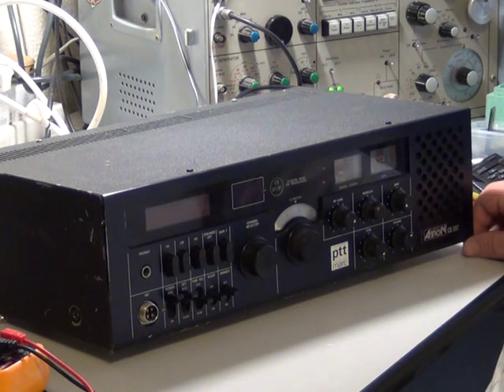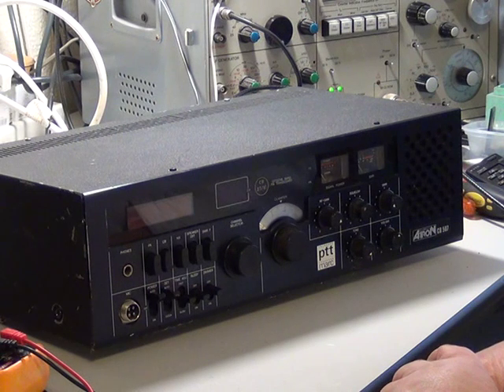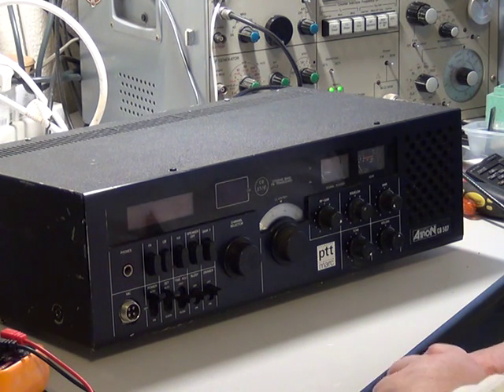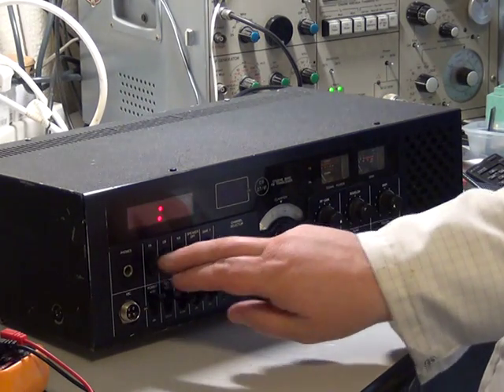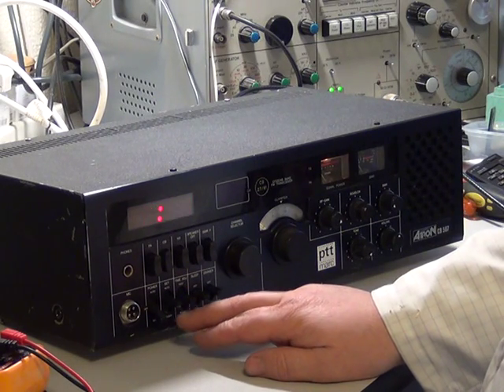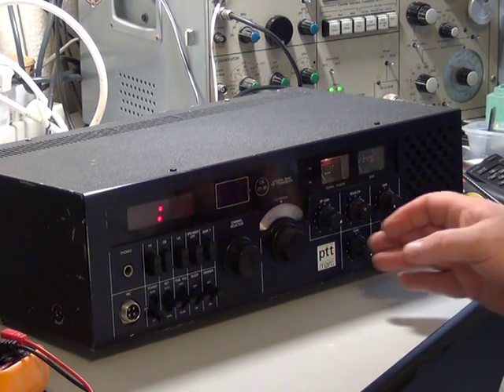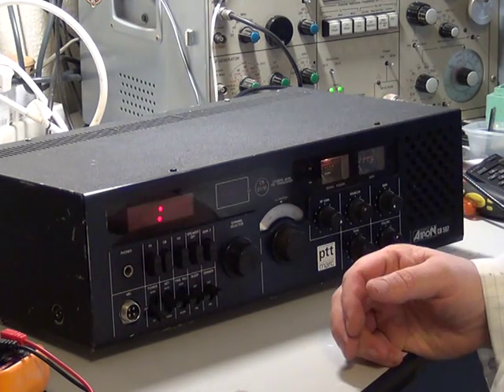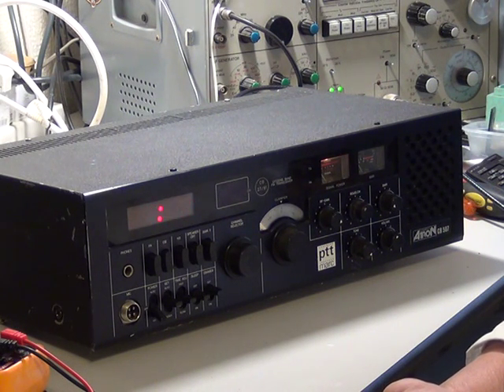Atron CB507, UK CB radio (Base) - Overview prior to repair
The Atron CB507 CB base station (CB 27/81 UK FM system) was a conversion from it previously being made for the Dutch market where 22 channels & 2W output power were what they had at the time. I've seen 3 others of these over the last 30 years, one we bought in new to sell & had it returned as faulty. good start, another where the main board had been swapped with one from a Grandstand Gemini, which is the mobile using the same chassis, that worked well because of that! One other we bought off ebay far from complete & definately not/not likely ever to work. and this one, also off ebay sold as "spares or repairs".

The radios appear to be made in Japan by Suruga and are in themselves of high quality. it's this conversion that is the snag. Unfortunately now 30 years old, the printed circuit boards suffer from dry joints between the top & bottom tracks, seeing as they are double sided boards. To make matters worse, the synthesiser, VCO & IF circuits are enclosed in a metal can. filled with wax, making servicing a nightmare at best. Various other tinplate screens are soldered to the print side of the board too.

It goes without saying that we never tracked down a service manual for any of these or the properly made for the UK Grandstand & Wagner units. We do have a circuit diagram of this quite complex transcever, though.

The Synthesiser uses an NEC "general purpose" chip, the uPD2812C, which was well obsolete before these rigs were even made!

Lets hope that the only snag on this dead set is a dry joint that's accessible! By "dead" the internal power supply is running OK & the meter lamps are lit. The clock has it's own mains transformer & is therefore independent.

Update - first look inside shows a strange non-standard amplifier looking board dangling inside. Oh dear.

Update 2 - The set is dead because the 9v regulated power rail is down. The 2SD667 transistor is open circuit. Have ordered one, as despite having thousands of new parts in stock. we haven't one of those!

Update 3  - The previous owner has effectively given up on this. The extra PCB inside is a more powerful audio amplifier than the radio is manufacured with & had been modified into a paging amplifier. The headphone socket was turned into the mike input socket, the volume control wired to the 'new' amplifier & their paging speakers plugged into the back. We'll see what happens when the transistor for the 9V regulator arrives as whether I feel it is still a viable project!